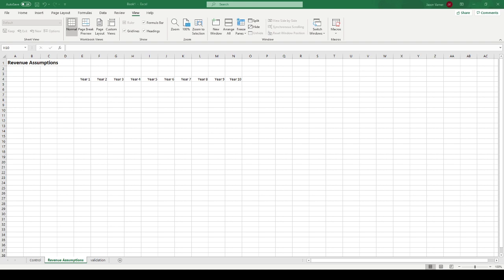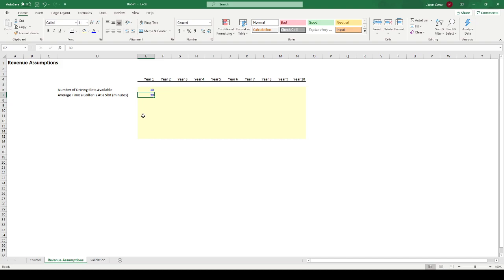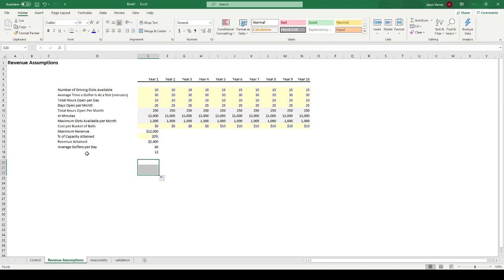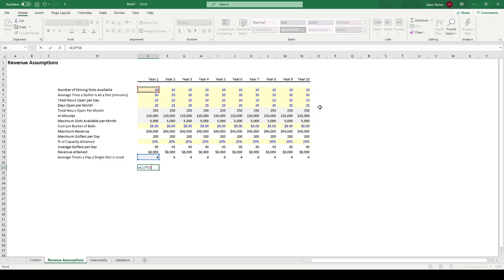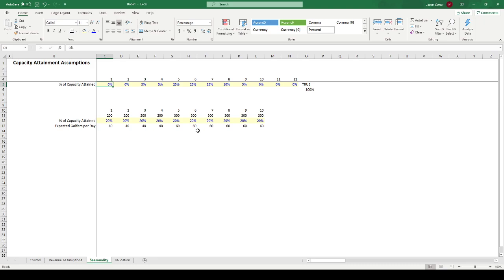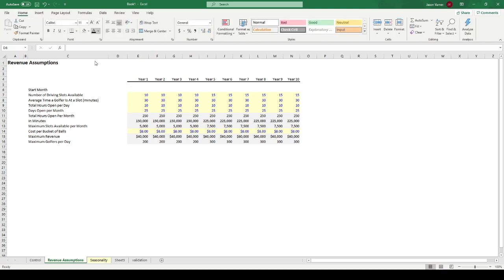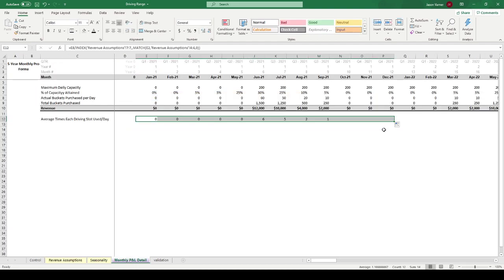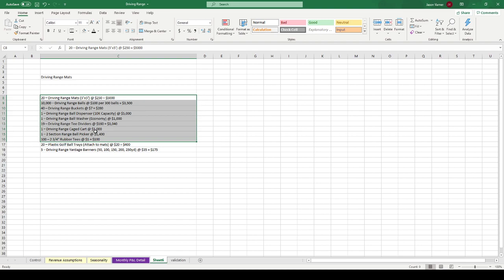The Making of a Financial Model - Driving Range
This is an inside look at they way I approach building financial models. Once the model is completed, I will do a quicker overview video of it and create the purchase page.

NOTE: I am going to make the % of max capacity achieved per month configurable in each of the 10 years with a % improvement variable per year. This is to show that from the point of launch to year 2/3 etc...more people will learn about the driving range and the count of customers should rise.